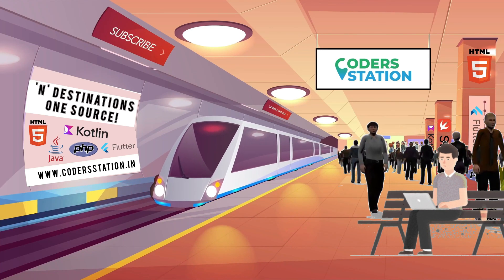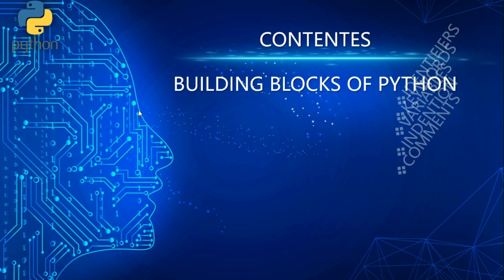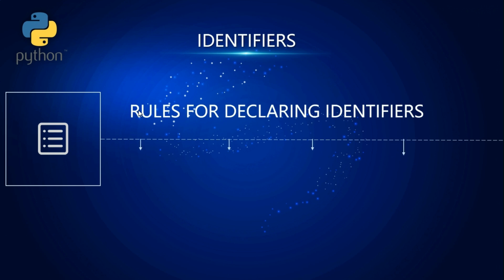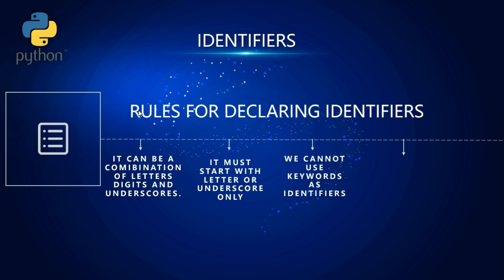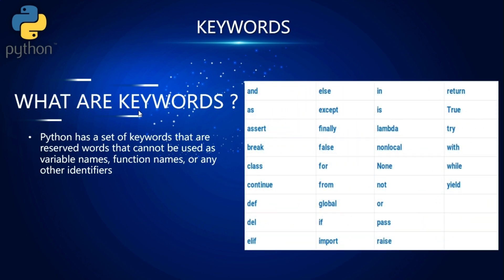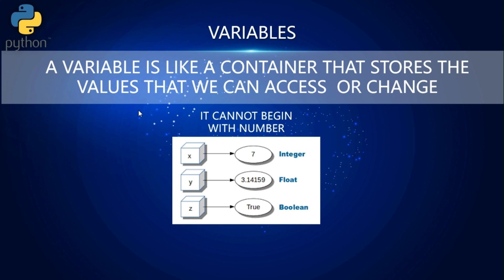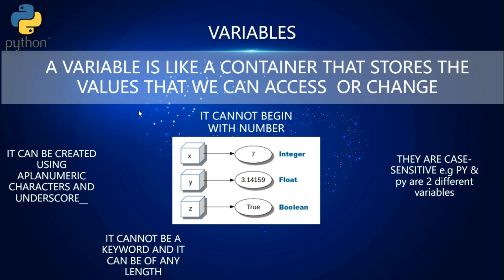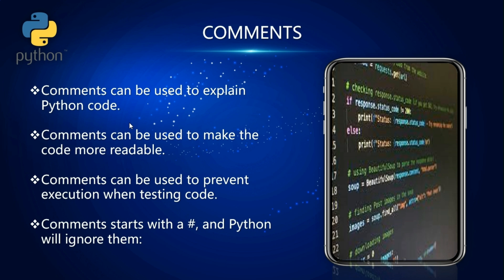Building blocks of Python (Part 1)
find out more about Building blocks of Python, PLEASE check out: 🌐

This video is presenting Building blocks of Python valuable information but also try to cover the following subject:
👉🏻 What are the building blocks of python
👉🏻 Python Identifiers
👉🏻 Python Keywords
👉🏻 Python Variables
👉🏻 Python Indentions
👉🏻 Python Comments

Youtube is the very best website to go when searching for videos about Building blocks of Python.
Building blocks of Python is clearly something that interests you and other people so I made this video about this topic.
If you wish to learn even more concerning what are the building blocks of python I advise you to take a look at our other video clips : 🌐

👉🏻 How to install Python on Windows 11| How to install Visual Studio Code| Python 3.11.4 [2023 Update]

👉🏻 How to write Python code in Visual Studio | How to Setup Python on Visual Studio Code

Have I addressed all of your concerns about Building blocks of Python?
Individuals who looked for what are the building blocks of python also looked for python variables.